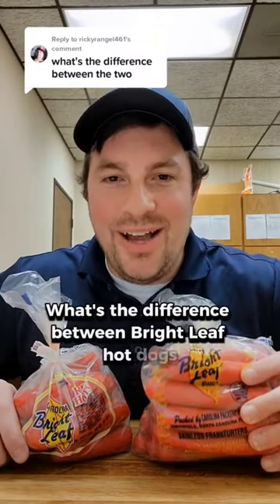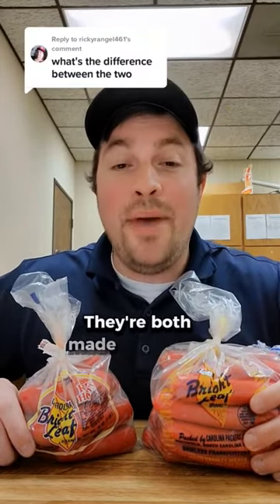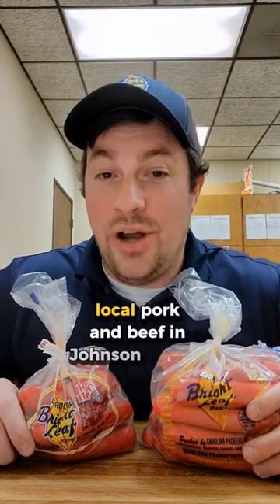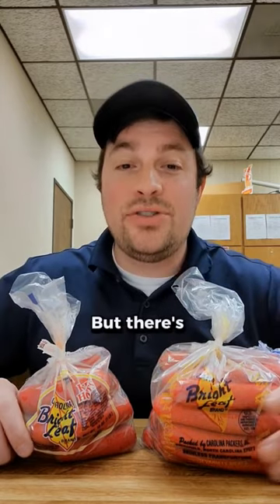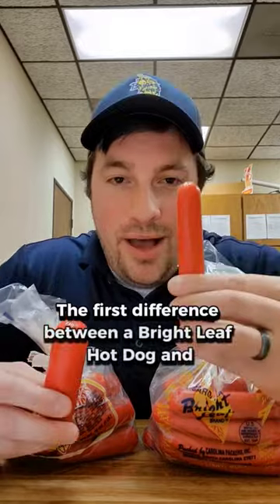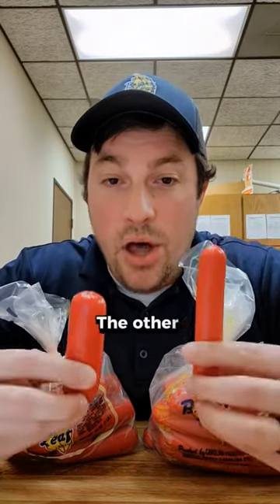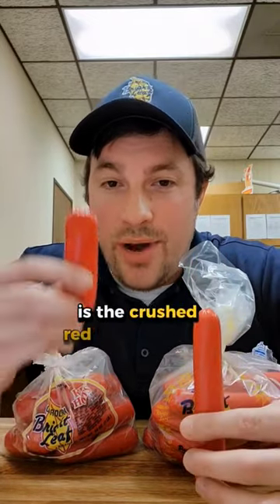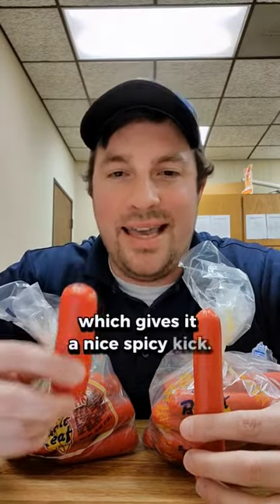Behind Bright Leaf: Difference Between Bright Leaf Hot Dogs and Red Hots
Bright Leaf Hot Dogs and Red Hots have been made with fresh, local pork and beef in Johnston County, North Carolina for more than 80 years.

Bright Leaf Hot Dog is our signature food product and is the original red hot dog of North Carolina. Their unique blend of herbs and spices gives them a distinctive flavor that has made them a southern classic since 1941.

Bright Leaf Red Hots came by their name honestly. They are similar to our Bright Leaf Hot Dogs but shorter and fatter with crushed red pepper giving them a nice little kick. They are a great snack and party treat and fit perfectly in a biscuit.